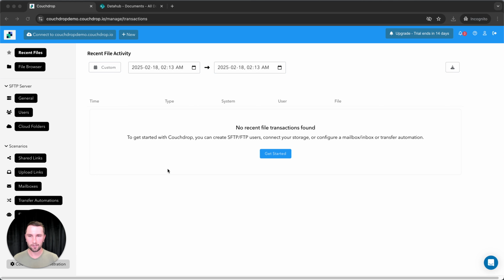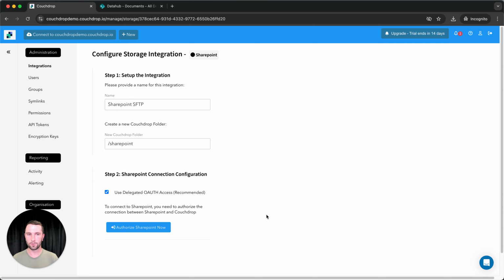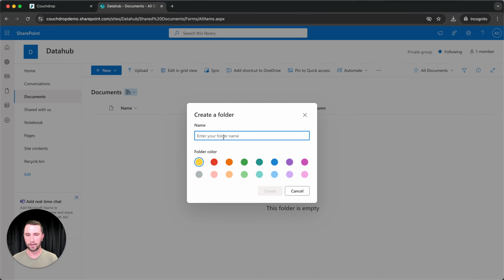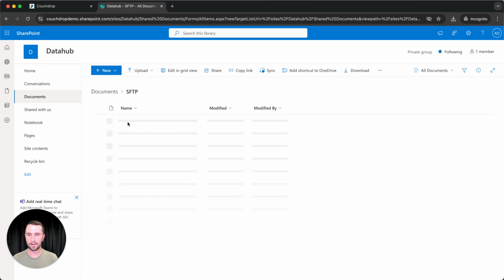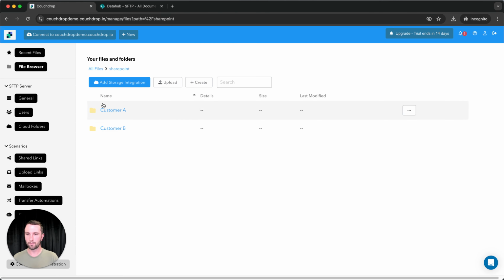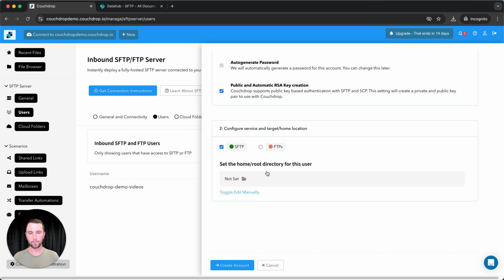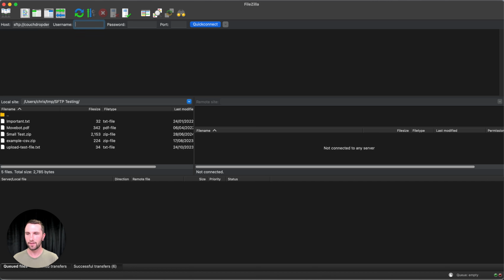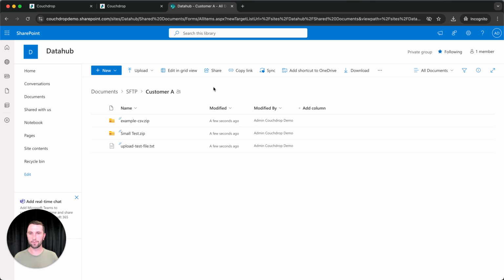How to Connect Couchdrop to SharePoint via SFTP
In this step-by-step guide, Solutions Architect Chris Roy shows how to integrate SharePoint with Couchdrop and how users can connect via SFTP to upload/download files from a SharePoint site.

Timeline

00:00 - How to create cloud folders
00:58 - Configuring and authorizing SharePoint
02:00 - Choosing a Site, Document Library, User, or Folder
03:00 - SharePoint folders in the Couchdrop interface
03:38 - Using Couchdrop to create folders in SharePoint
04:17 - Creating SFTP users in Couchdrop
06:25 - Connecting to SharePoint with an SFTP client
07:07 - Checking files appeared in Couchdrop/SharePoint